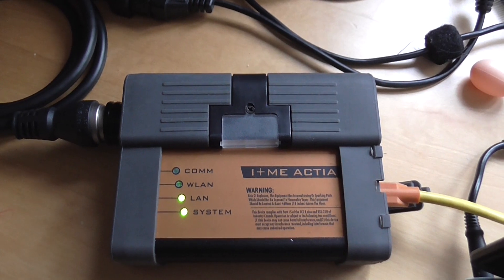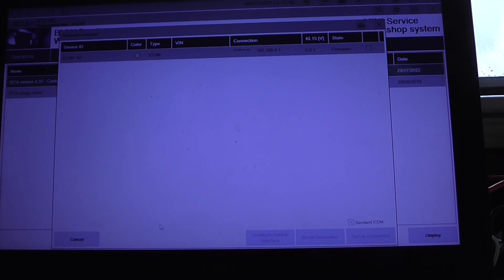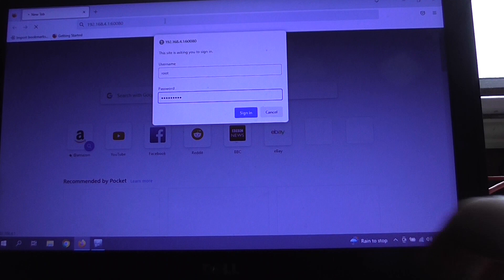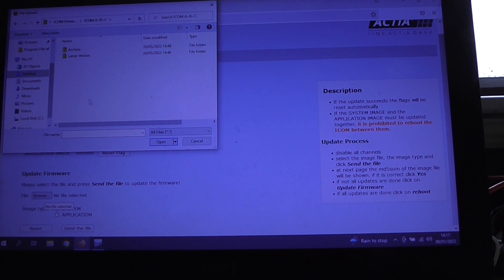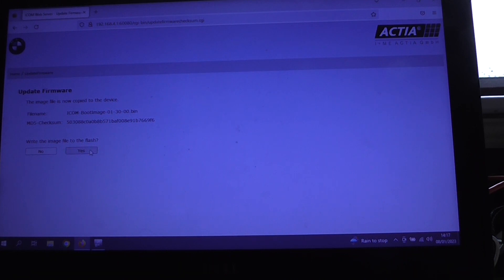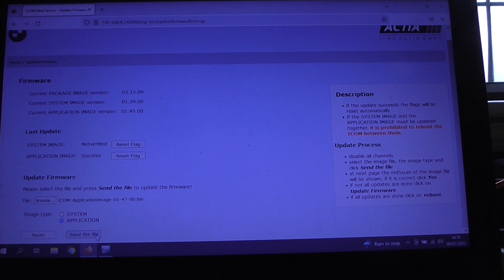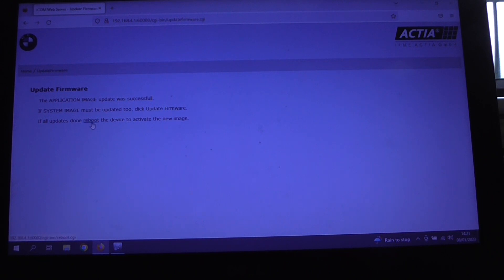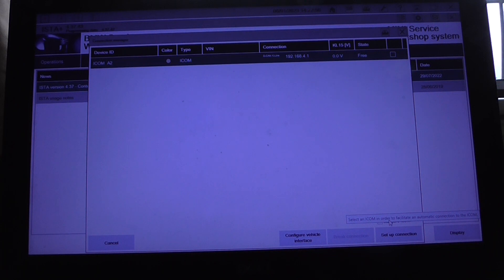BMW ICOM A1 / A2 / A3 / NEXT Firmware Upgrade Procedure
Hi,

In this video I upgrade the firmware on a BMW ICOM A2 from version 145 to 147. This is to enable the ICOM to work seamlessly with latest versions of ISTA.

If you're interested in any other software and tools I have available please have a look at my website here: